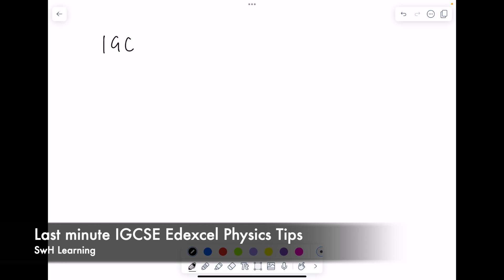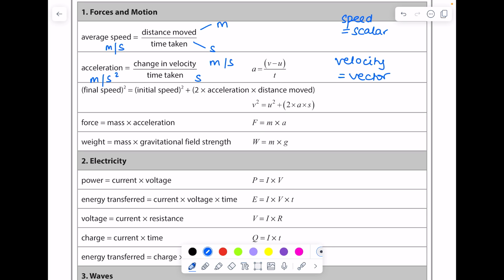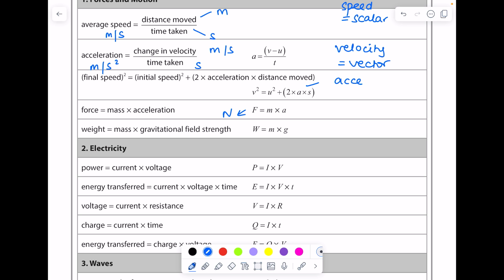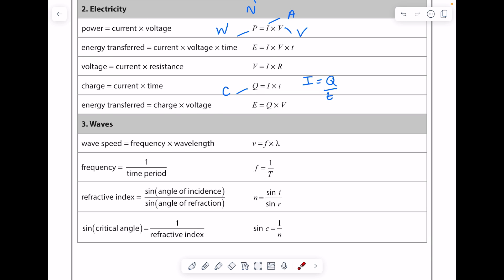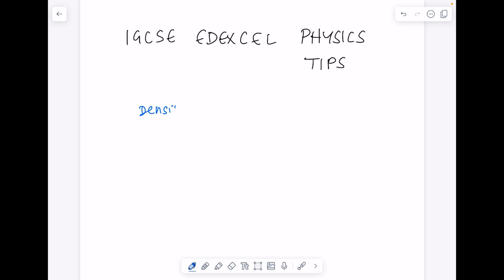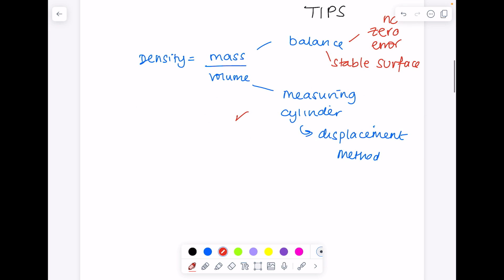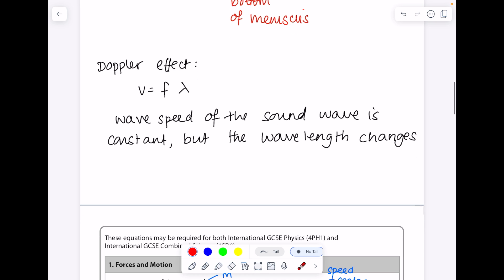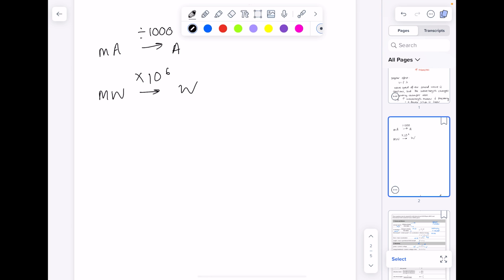Last Minute Revision Tips | Edexcel IGCSE Physics 2024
A video going through some of the most important topics that are regularly examined in Edexcel IGCSE physics, and where to focus your revision in the days before your exam.